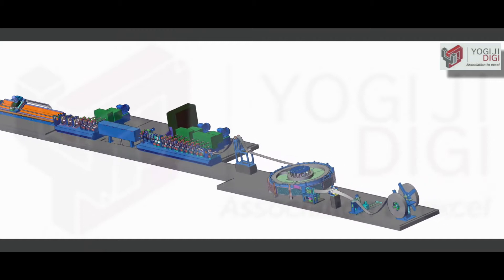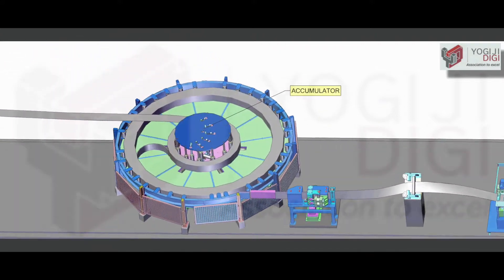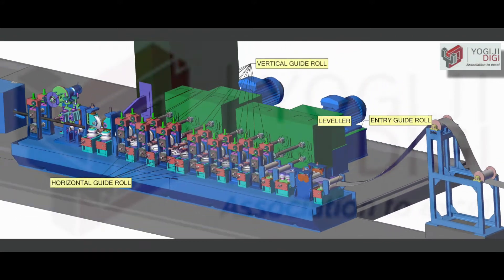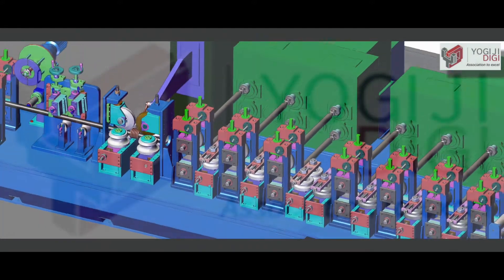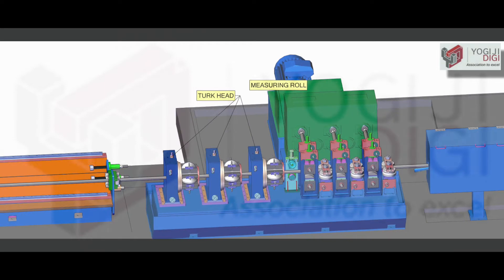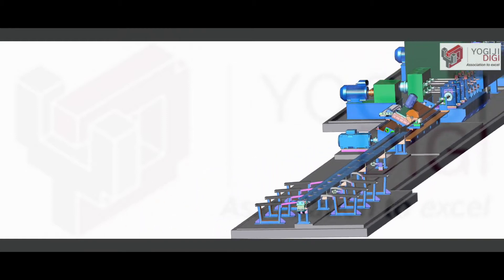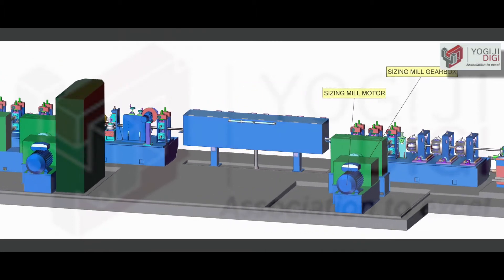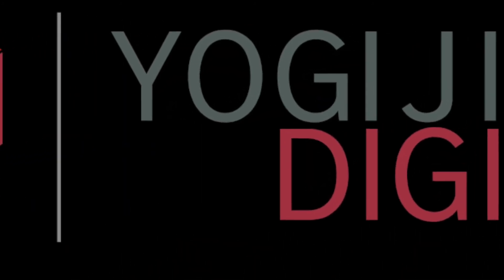TUBE MILL 3D Walk-Through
YOGIJI DIGI offer standard models of tube and pipe mills which can be configured to meet the customers specific requirements.

We have also developed flying cold saw for mill speeds up to 150 mpm. The professional design and precise manufacturing coupled with sophisticated automation and servo drive system is the key to success of the cold saw with extended saw blade life.

AC servo motor driven steel wire reinforced PU timing belt with mechanical play recovery is used for smooth and repeatable acceleration and deceleration.